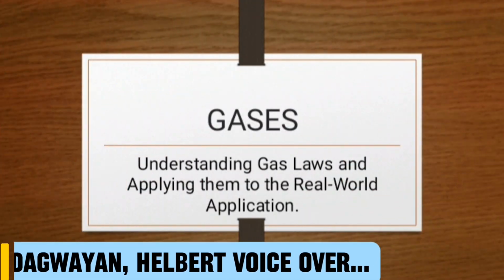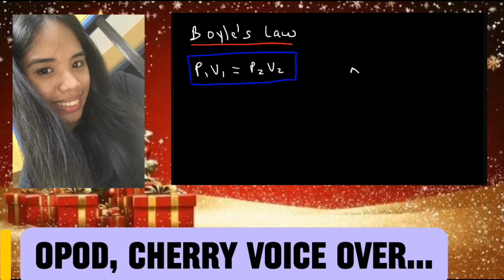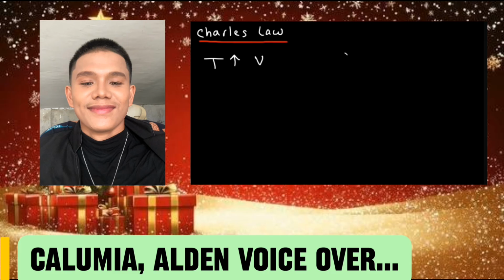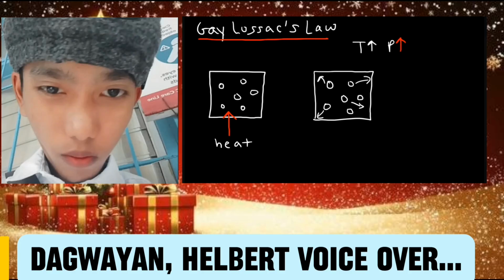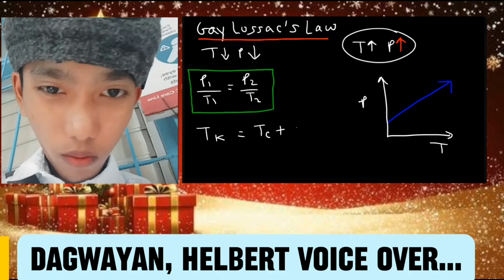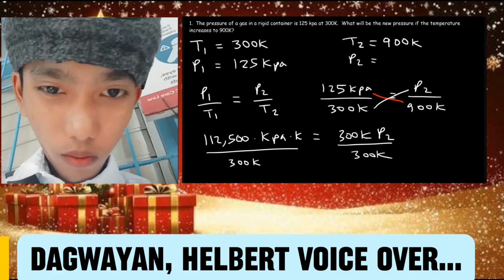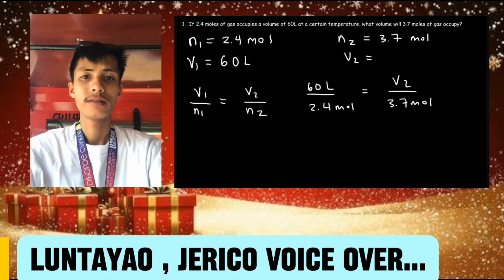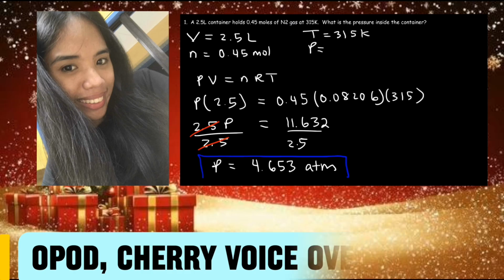GASSES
CHEMISTRY INDUSTRIAL TECHNOLOGY